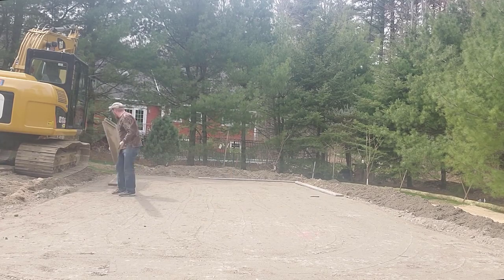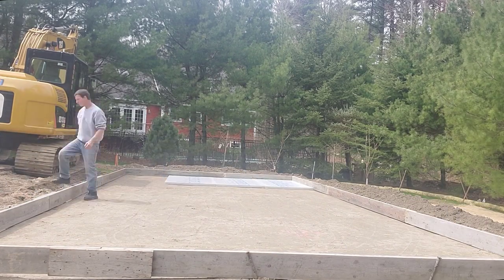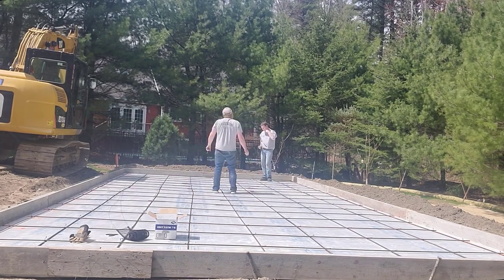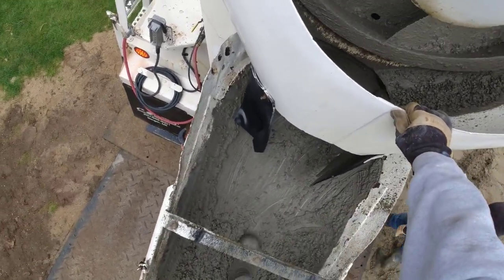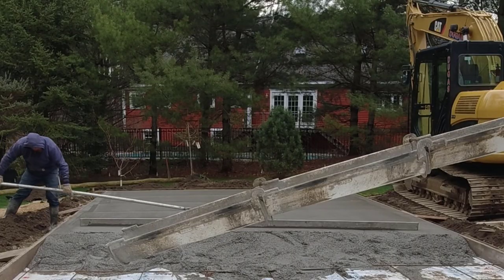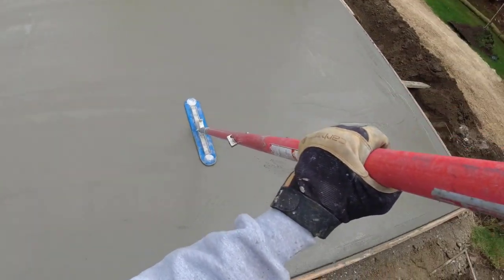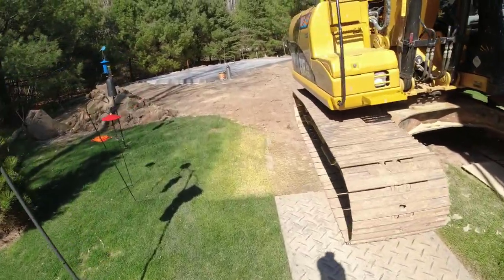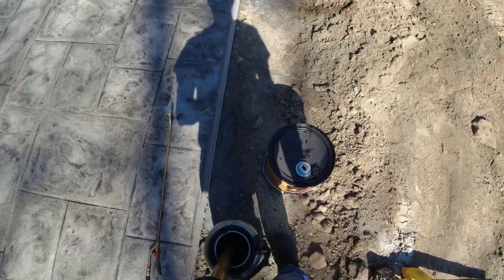How To Form, Pour, and Stamp A Beautiful Stamped Concrete Patio Slab (34' X 16')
We were hired to install a 34' x 16' stamped concrete patio slab for a swim spa and hot tub combination.
The concrete slab was 6" thick to support the extra weight of both the spa and hot tub. We also put 2" styrofoam under the slab to keep frost from getting under it in the winter and heaving the concrete.
You'll see how we set up the forms, installed the styrofoam and rebar mat, pour the concrete, stamp the concrete and seal the concrete.
To learn how to stamp concrete, check out my courses below!

MARSHALLTOWN SHOCKWAVE VIBRA-SCREED:

TOPCON LASER LEVEL:

DEWALT PENCIL VIBRATOR TOOL:

INVERTER GENERATOR LIKE WE USE:

HAND FINISHING KNEE BOARDS:

MAG FLOAT & STEEL TROWEL SET:

2" MARGIN TROWEL:

CONCRETE PLACER OR KUMALONG:

CONCRETE FINISHING BROOM:

CONCRETE SCREED:

CONCRETE EDGER:

CONCRETE GROOVER:

BOSCH HAMMER DRILL: